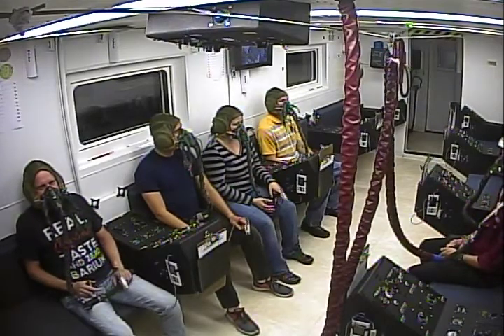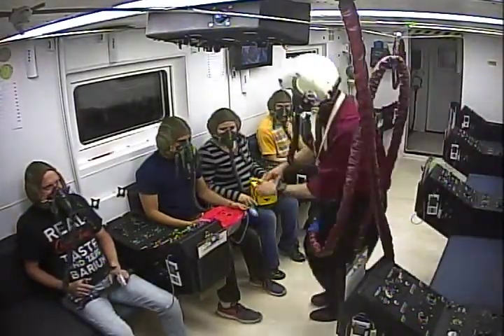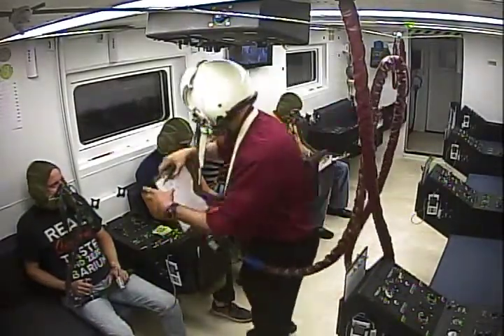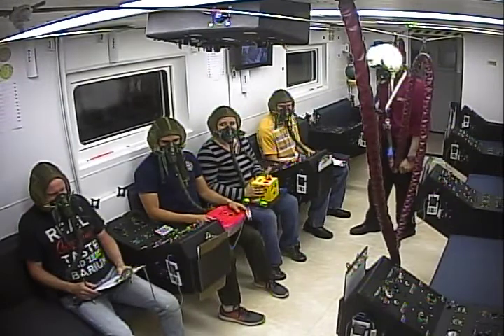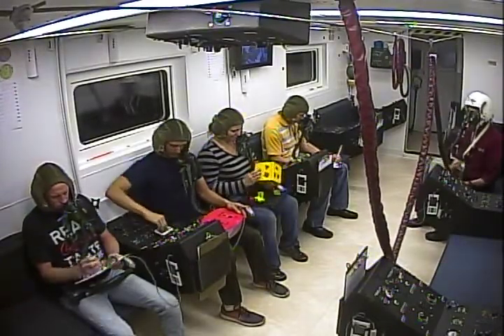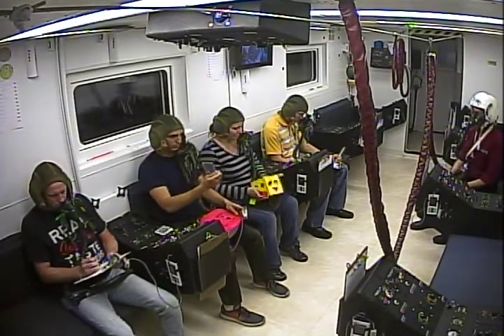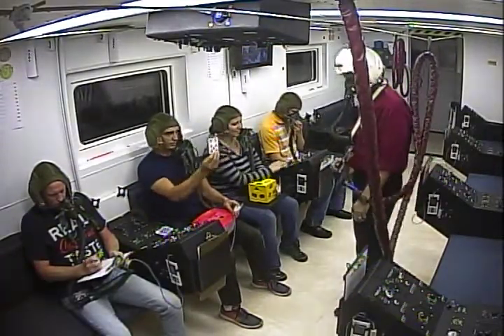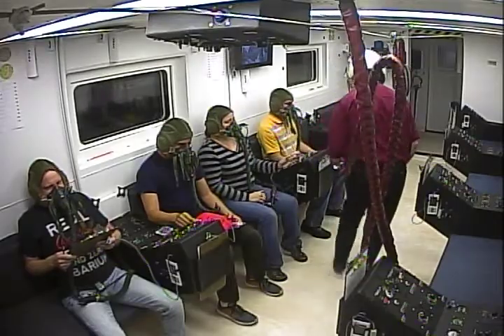UND Altitude Chamber 25,000 Feet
Discovering my symptoms of rapid onset hypoxia.